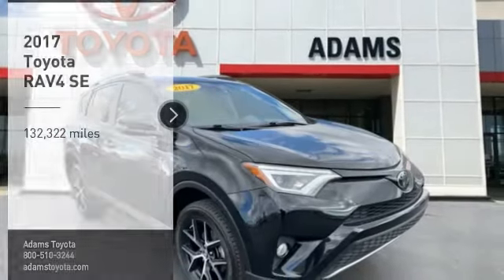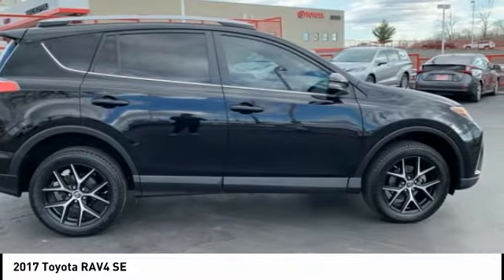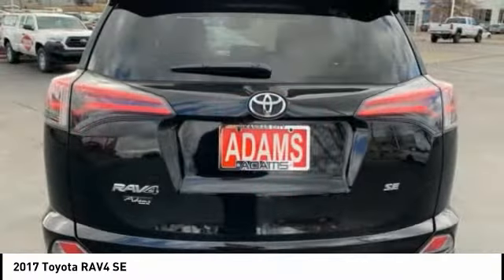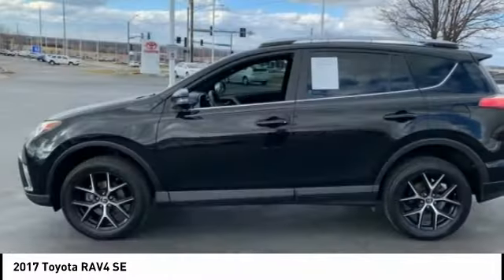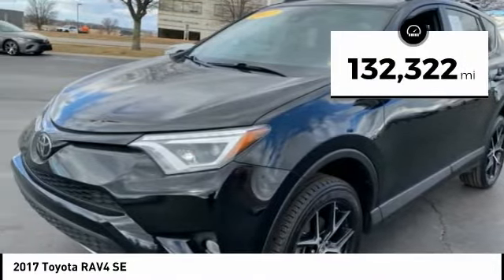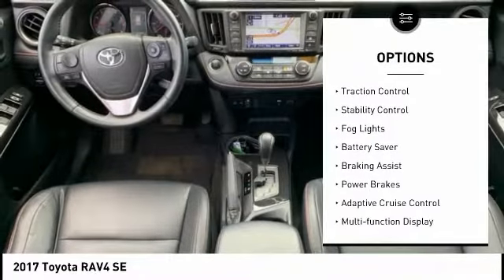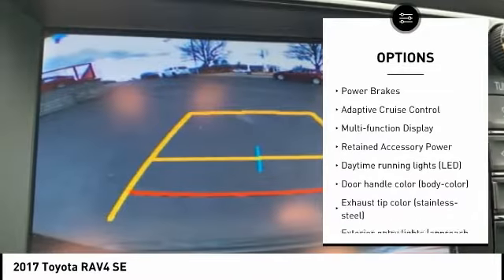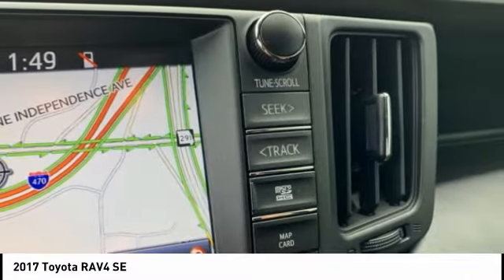2017 Toyota RAV4 Lee's Summit MO T211313A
2017 Toyota RAV4 SE

Adams Toyota
501 NE Colbern Road

No Credit? Bad Credit? We've got you Covered here at Adams Toyota!br Engine: 2.5L DOHC 4-Cylinder w/Dual VVT-i, 3.815 Axle Ratio, GVWR: 4,525 lbs, Front-wheel drive, 550CCA Maintenance-Free Battery w/Run Down Protection, 900# Maximum Payload, Gas-Pressurized Shock Absorbers, Front And Rear Anti-Roll Bars, Electric Power-Assist Speed-Sensing Steering, 15.9 Gal. Fuel Tank, Single Stainless Steel Exhaust, Strut Front Suspension w/Coil Springs, Double Wishbone Rear Suspension w/Coil Springs, 4-Wheel Disc Brakes w/4-Wheel ABS, Front Vented Discs, Brake Assist and Hill Hold Control, Brake Actuated Limited Slip Differential, Wheels: 18 5-Spoke Sport Alloy -inc: caps, Tires: P235/55R18H AS, Steel Spare Wheel, Compact Spare Tire Mounted Inside Under Cargo, Clearcoat Paint, Express Open/Close Sliding And Tilting Glass 1st Row Sunroof w/Sunshade, Body-Colored Front Bumper w/Black Rub Strip/Fascia Accent and Metal-Look Bumper Insert, Body-Colored Rear Bumper w/Black Rub Strip/Fascia Accent and Metal-Look Bumper Insert, Black Bodyside Cladding and Black Wheel Well Trim, Chrome Side Windows Trim and Black Front Windshield Trim, Body-Colored Door Handles, Body-Colored Power Heated Side Mirrors w/Manual Folding and Turn Signal Indicator, Fixed Rear Window w/Fixed Interval Wiper and Defroster, Deep Tinted Glass, Variable Intermittent Wipers, Fully Galvanized Steel Panels, Lip Spoiler, Body-Colored Grille w/Chrome Accents, Liftgate Rear Cargo Access, Roof Rack Rails Only, Auto On/Off Projector Beam Led Low/High Beam Daytime Running Auto High-Beam Headlamps, Front Fog Lamps, LED Brakelights, Headlights-Automatic Highbeams, Laminated Glass, Radio w/Seek-Scan, Clock, Speed Compensated Volume Control, Steering Wheel Controls and Radio Data System, Integrated Roof Antenna, 1 LCD Monitor In The Front, Real-Time Traffic Display, Heated Front Sport Seats -inc: 8-way power driver w/power memory and 4-way adjustable passenger seats, 60/40 split, reclining, fold-flat second-row seats w/height-adjustable headrests and center armrest, Driver Seat, Passenger Seat, Split-Bench Front Facing Rear Seat, Manual Tilt/Telescoping Steering Column, Leather Steering Wheel, Front Cupholder, Rear Cupholder, Compass, Remote Releases -Inc: Mechanical Fuel, Cruise Control w/Steering Wheel Controls, Distance Pacing, Dual Zone Front Automatic Air Conditioning, HVAC -inc: Underseat Ducts, Glove Box, Driver foot rest, Interior Trim -inc: Metal-Look Instrument Panel Insert, Metal-Look Door Panel Insert, Metal-Look Interior Accents and Leatherette Upholstered Dashboard, Full Cloth Headliner, Leatherette Door Trim Insert, Leather/Metal-Look Gear Shifter Material, Day-Night Rearview Mirror, Driver And Passenger Visor Vanity Mirrors w/Driver And Passenger Auxiliary Mirror, Full Floor Console w/Covered Storage, Mini Overhead Console w/Storage and 3 12V DC Power Outlets, Front Map Lights, Fade-To-Off Interior Lighting, Full Carpet Floor Covering, Carpet Floor Trim, Cargo Area Concealed Storage, Cargo Features -inc: Cargo Tray/Organizer, Cargo Space Lights, Instrument Panel Bin, Driver And Passenger Door Bins, Delayed Accessory Power, Outside Temp Gauge, Analog Appearance, Seats w/Leatherette Back Material, Manual Adjustable Front Head Restraints, Front Center Armrest, 2 Seatback Storage Pockets, Engine immobilizer, 3 12V DC Power Outlets, Air Filtration, Side Impact Beams, Dual Stage Driver And Passenger Seat-Mounted Side Airbags, Pre-Collision System (pcs), Collision Mitigation-Front, Low Tire Pressure Warning, Dual Stage Driver And Passenger Front Airbags, Curtain 1st And 2nd Row Airbags, Airbag Occupancy Sensor, Driver Knee Airbag and Passenger Cushion Front Airbag, Rear child safety locks, Outboard Front Lap And Shoulder Safety Belts -inc: Rear Center 3 Point, Height Adjusters and Pretensionersbrbr brAll of our pre-owned vehicles are checked out thoroughly. We do a 130 point inspection so you can feel secure knowing you are getting a reliable vehicle when you buy from Adams ToyotabrbrWant a NO HAGGLE &amp; STRESS FREE Shopping experience. Contact our Used Car Internet Managers via the inquiry form, give us a call at or stop by our showroom at 501 N.E. Colbern Road Lee's Summit MO 64086